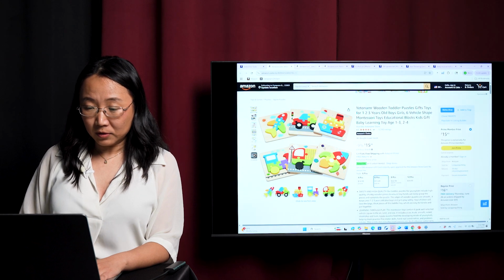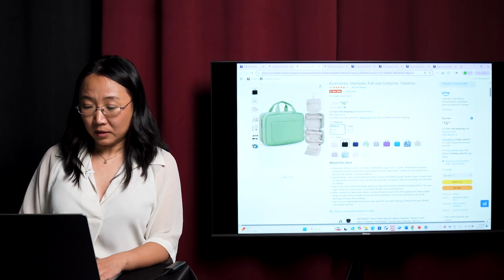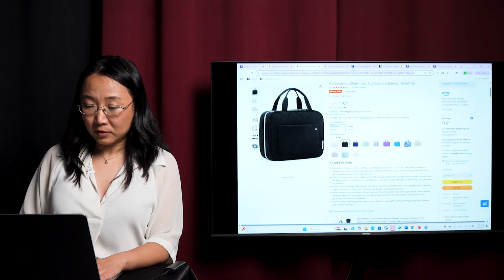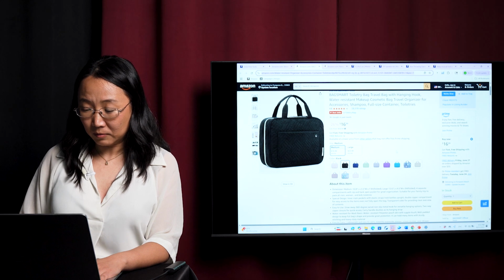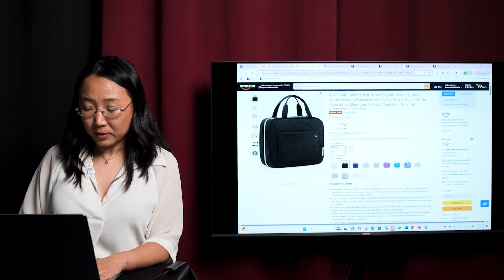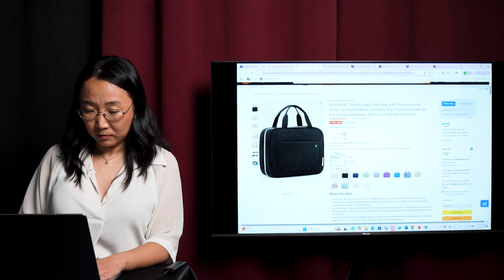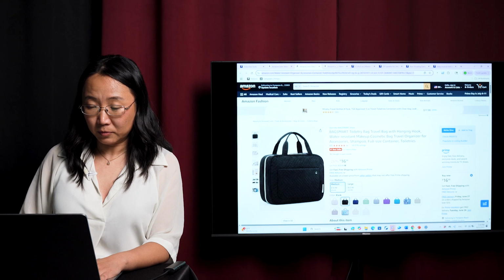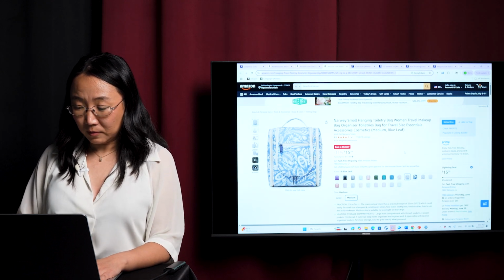How to Expand Your Product Line on Amazon | Proven Strategies for Growth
Are you ready to take your Amazon business to the next level? 🚀 In this video, Jennifer Young breaks down step-by-step strategies to expand your product line without unnecessary risk.

You’ll learn:

How to add product variants (sizes, bundles, and colors) to boost sales.

Why sticking to the same category gives you the edge with suppliers and customers.

Smart ways to expand your line while avoiding inventory overload and wasted capital.

These strategies have helped countless Amazon sellers grow their businesses and increase profit margins while staying low-risk and high-reward.

If you’re an Amazon seller looking to scale smart and fast, this video is for you.